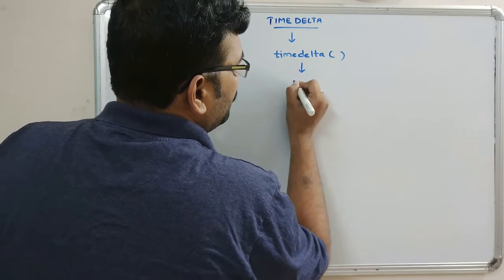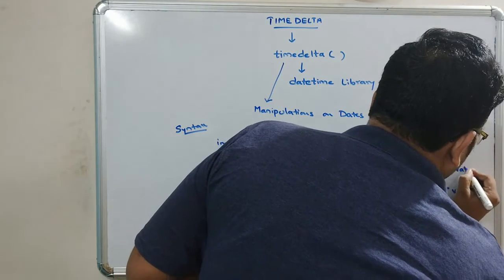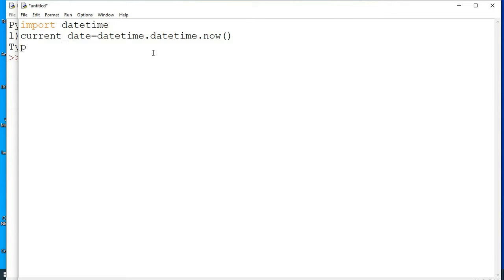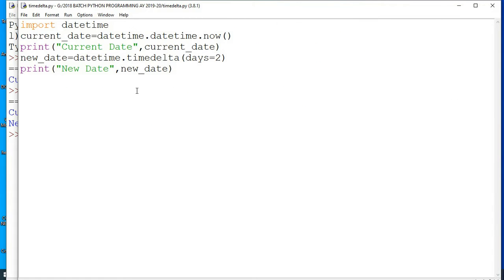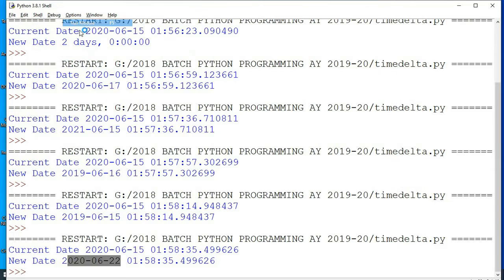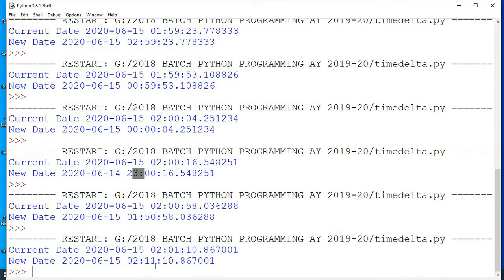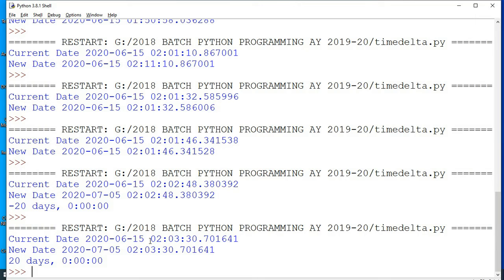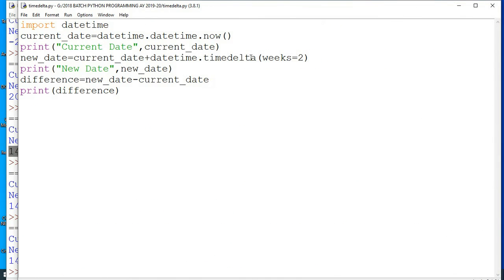TIMEDELTA( ) FUNCTION | timedelata( ) - PYTHON PROGRAMMING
TIMEDELTA( ) FUNCTION
This function is used for manipulating date and time.